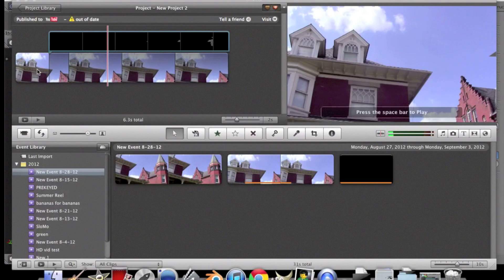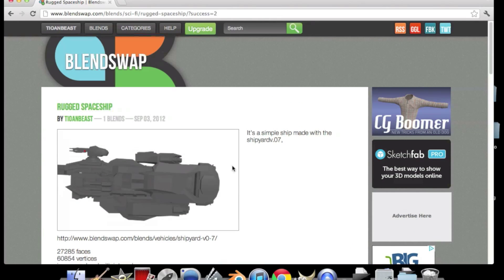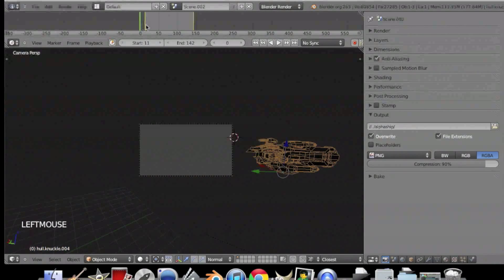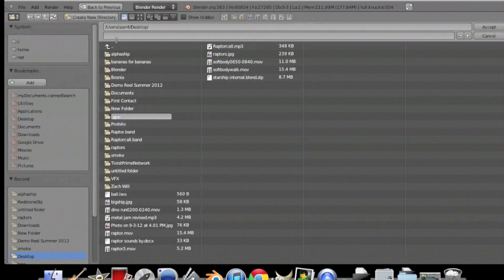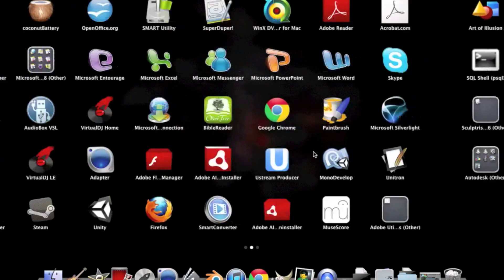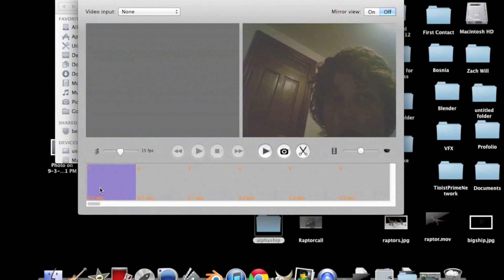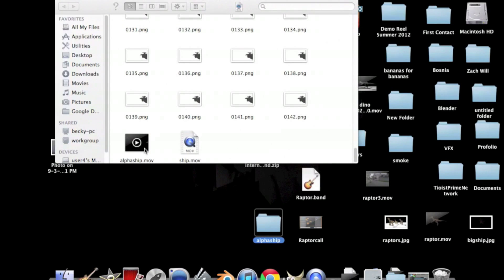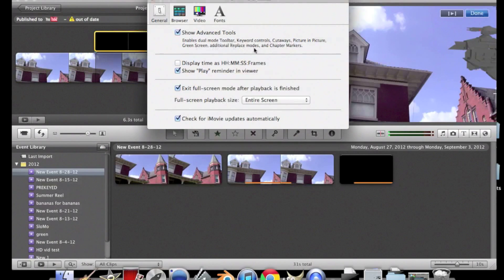Blender Tutorial - Easy Live Action CGI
A quick and easy (I hope) tutorial on putting 3d models ontop of video or image stills using alpha footage. This technique can be used to create CGI effects quick and efficiently. However if you're looking for something better looking, I will probably be doing a tutorial on that soon too.